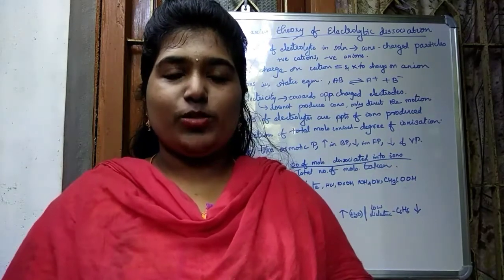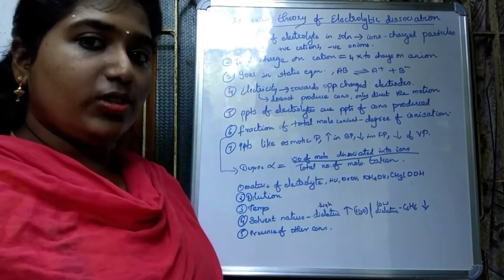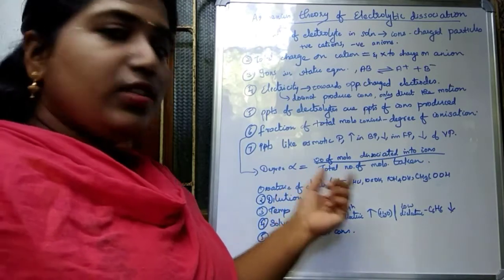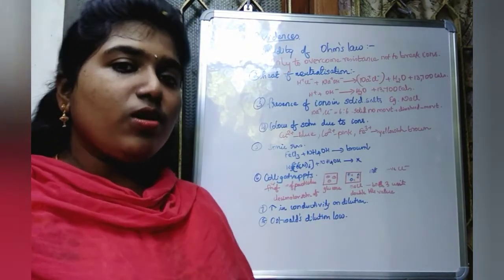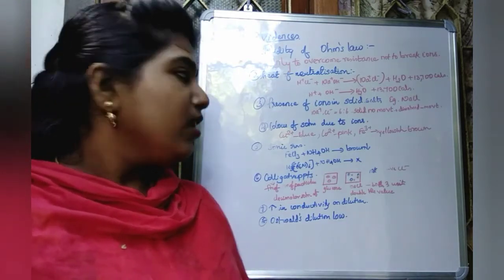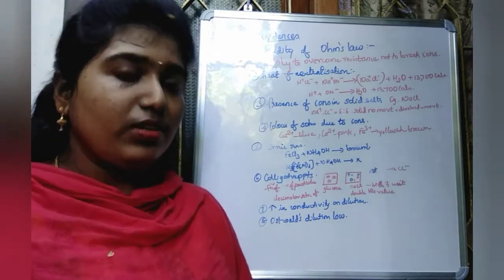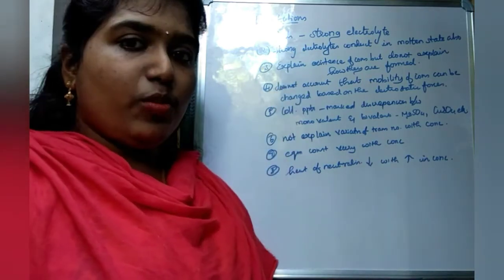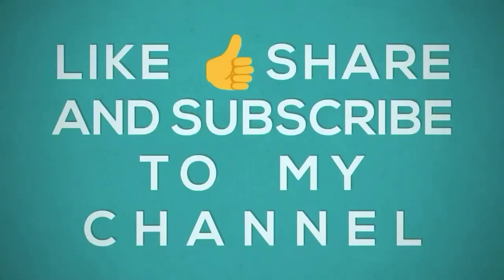Arrhenius theory of electrolytic dissociation|Electrochemistry-3|Physical Chemistry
Hi friends!
This video is about the Arrhenius theory of electrolytic dissociation.

Take care